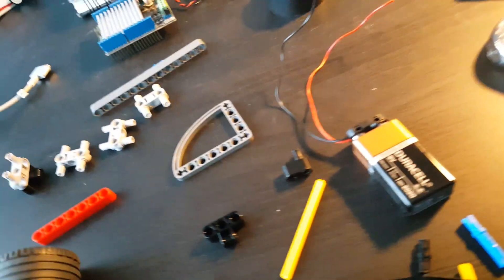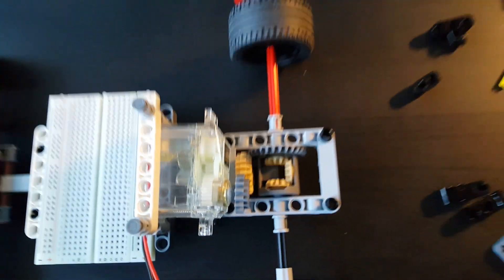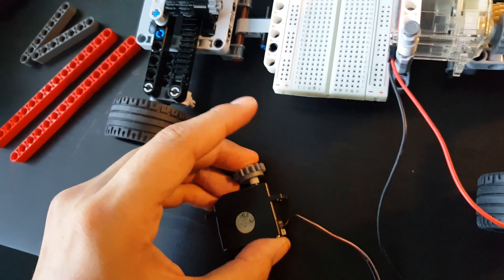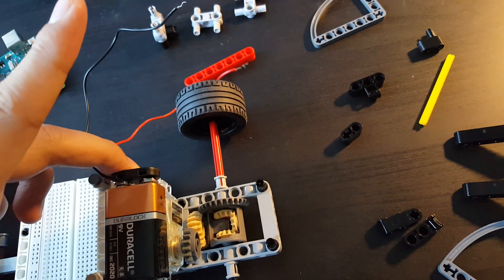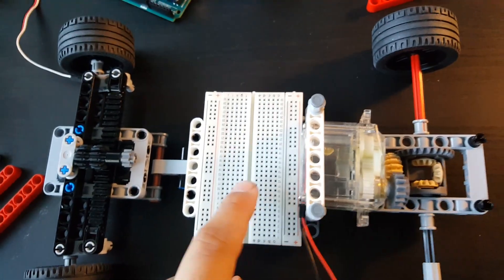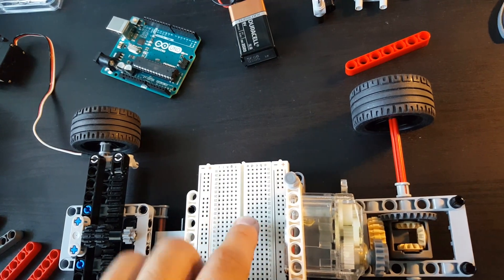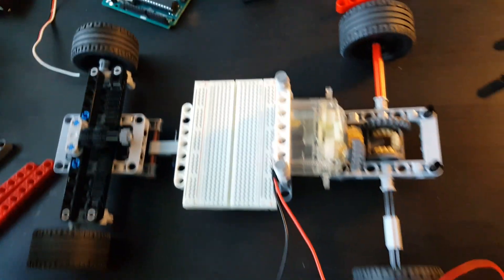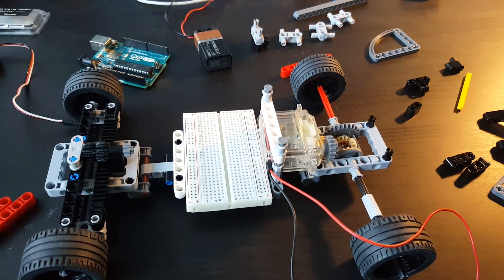ArduinoCar Log 1